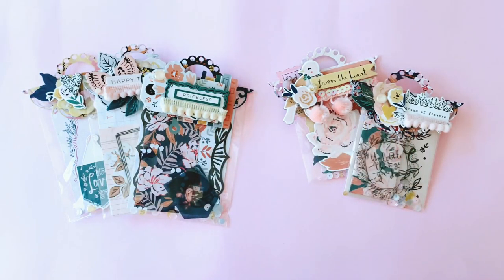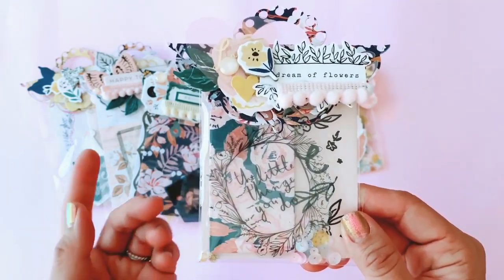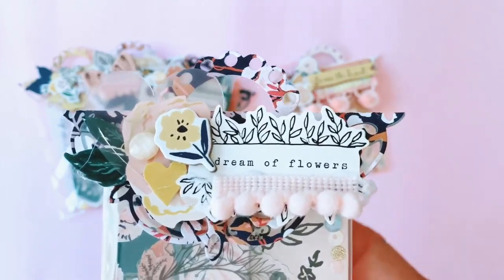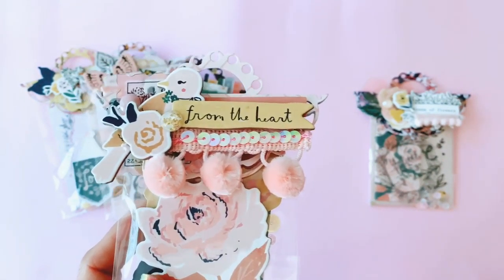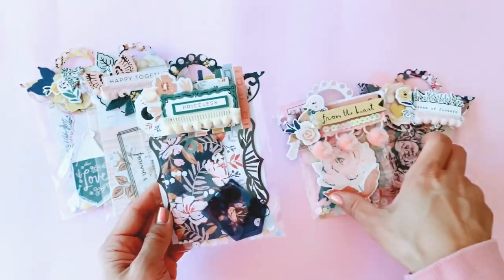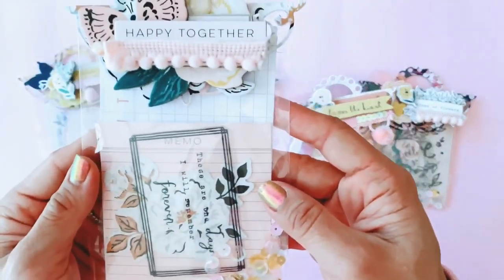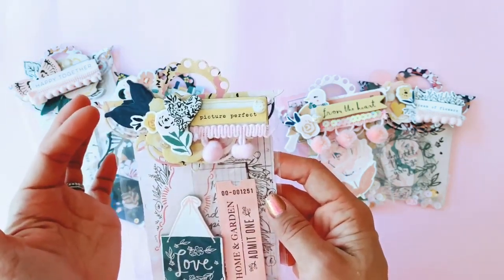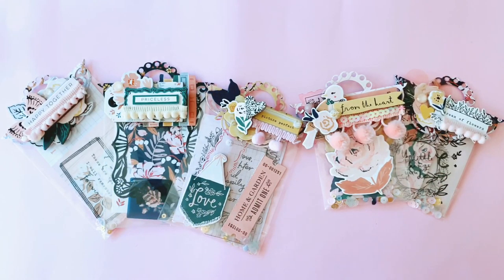Fresh Bouquet Stationery Kits and Bag Toppers